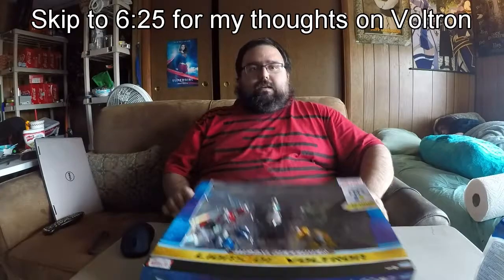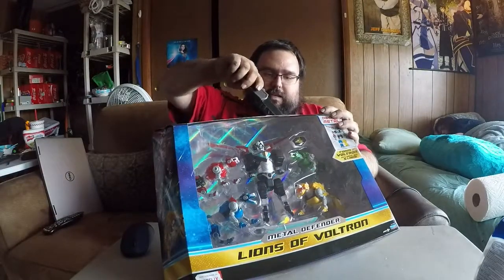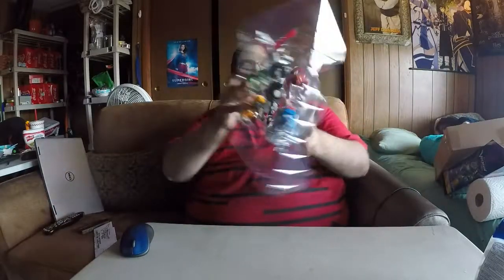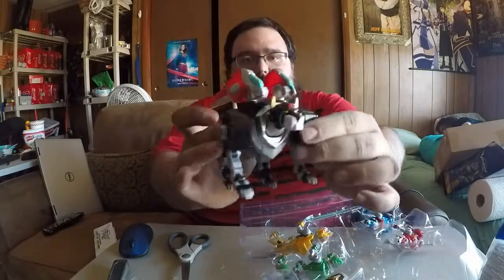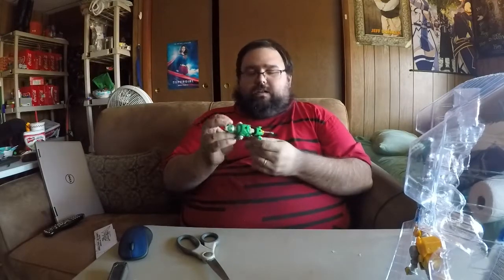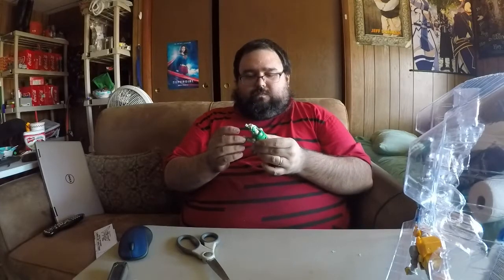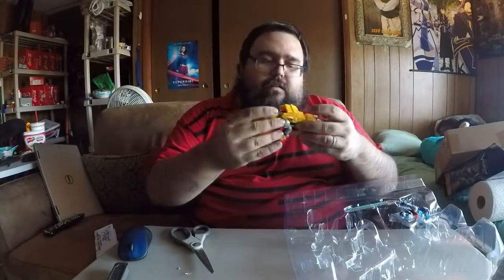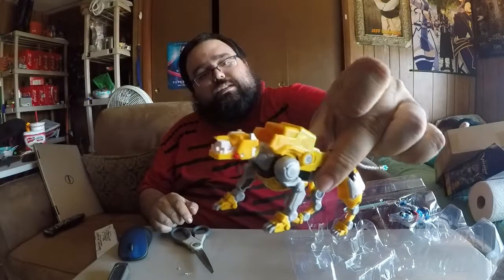Voltron Unboxing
I got my hands on a die cast Voltron.
Let's see if it's any good!